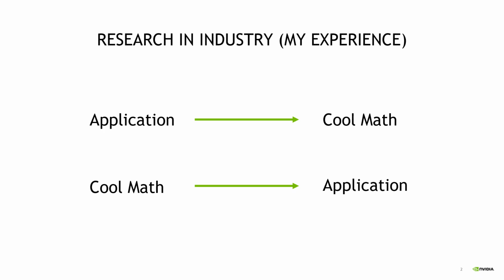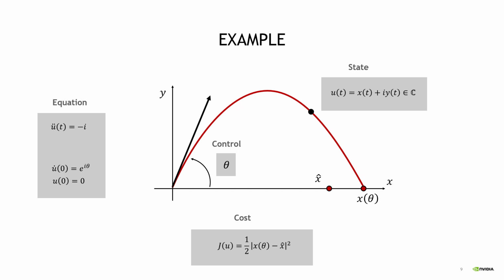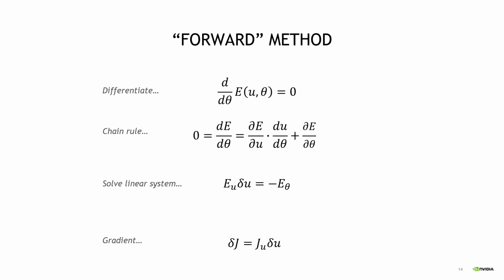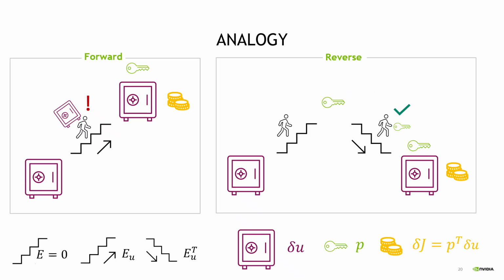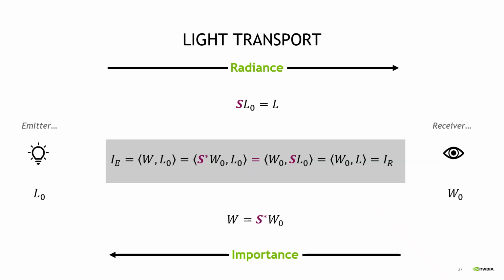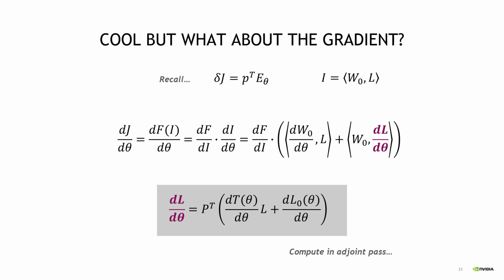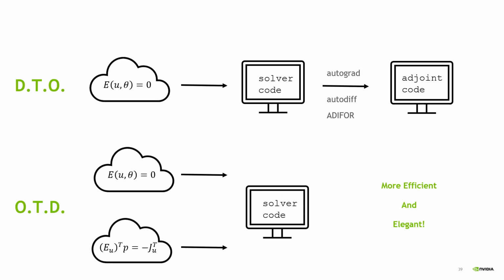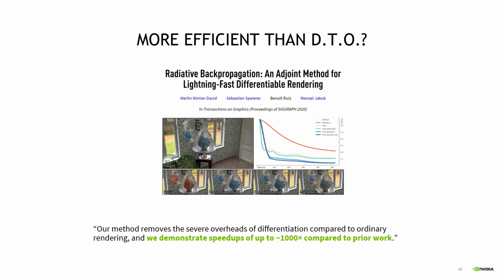Jos Stam's SIGGRAPH 2020 virtual talk.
This was my virtual talk at SIGGRAPH 2020 of my paper "Computing Light Transport Gradients using the Adjoint Method".